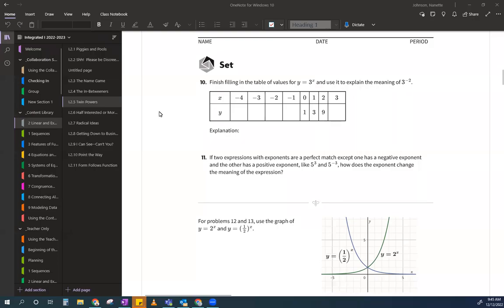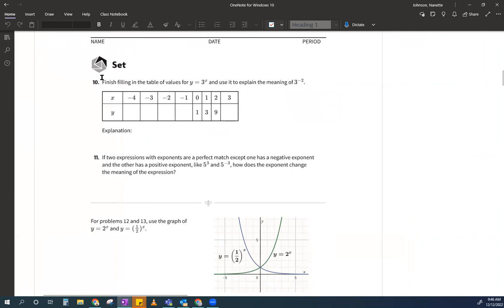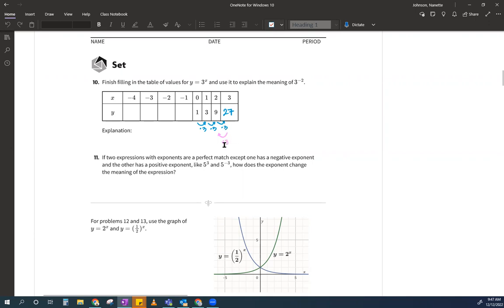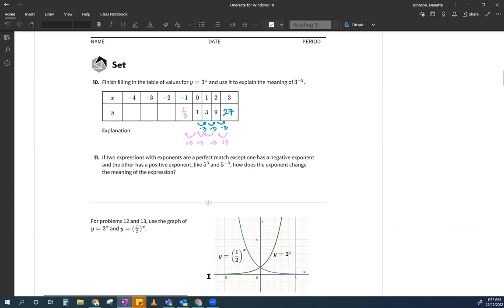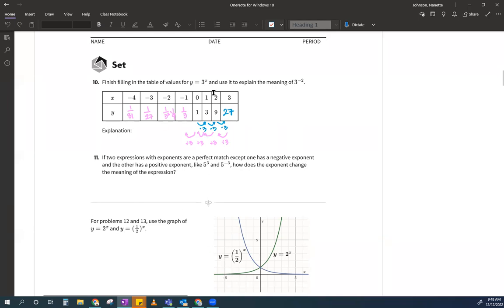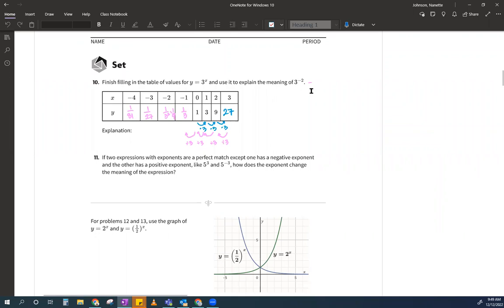Understanding the Meaning of Negative Exponents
Math I
2.5 RSG 10 11

Learning Focus
Relate the key features of exponential functions to properties of negative exponents.

Rewrite exponential expressions that involve negative exponents.

How does my understanding of the properties of exponents help me explain the key features of exponential functions?

How does my understanding of the properties of exponents help me rewrite exponential expressions that contain negative exponents?